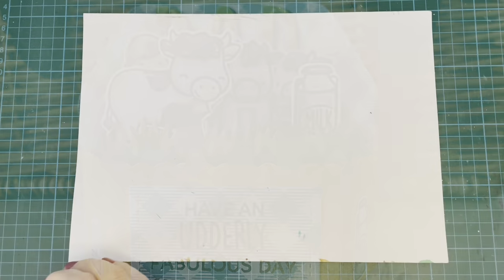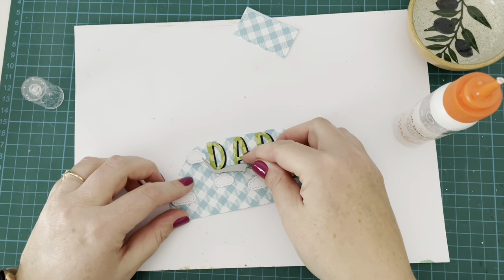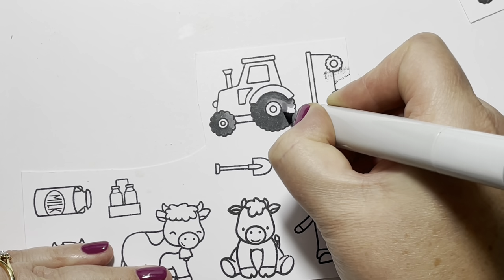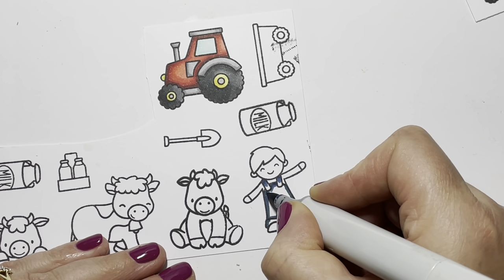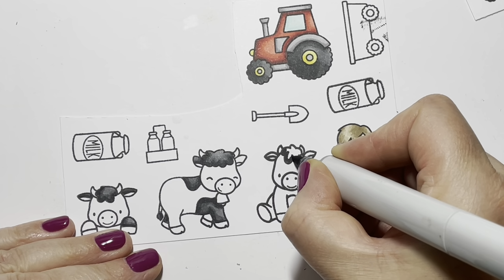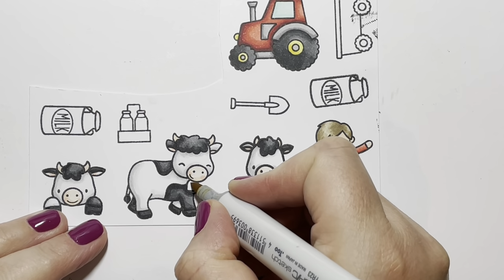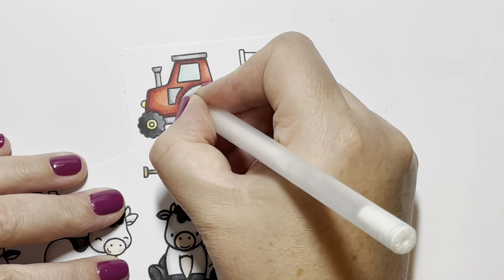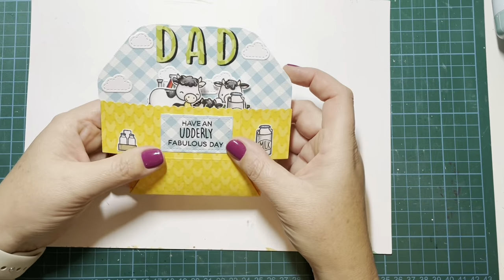A fun platform pop-up card featuring Heffy Doodle stamps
A fun platform pop-up card using Lawn Fawn dies and these gorgeous Heffy Doodle farm and cow stamps. The supplies I used are listed below.

Heffy Doodle Farmyard Fun stamp set
Heffy Doodle Udderly Fabulous stamp set
Lawn Fawn Platform Pop-up die and Platform Pop-up Add-on die

Lawn Fawn Knit Picky Fall 12x12 paper pad
Lawn Fawn Gotta Have Gingham Rainbow 6x6 paper pad

Copic Markers in:
R59, 27, 24, 22 and 20
G28, 24 and 21
N8, 6, 4, 2 and 0
Y15 and 13
BG11 and 10
E00 and 000
YR23 and 21
E44, 43, 41 and 40
B99, 97 and 95

White Sakura Jelly Roll Pen

Tonic Craft Tacky Glue